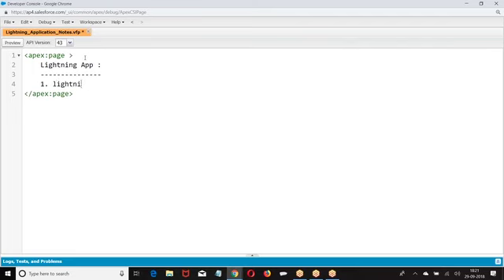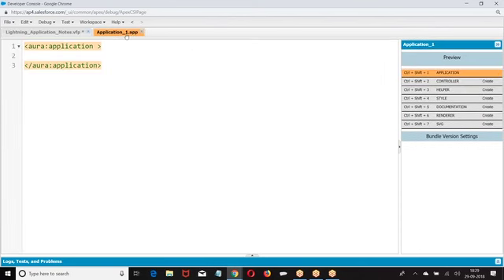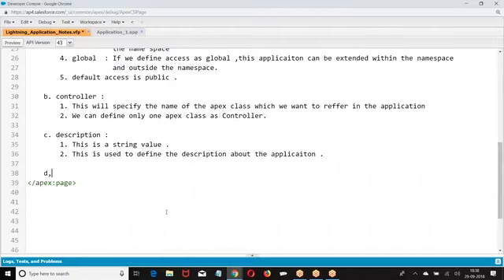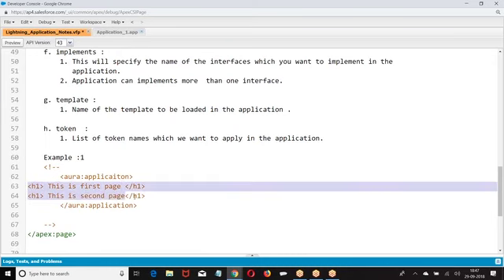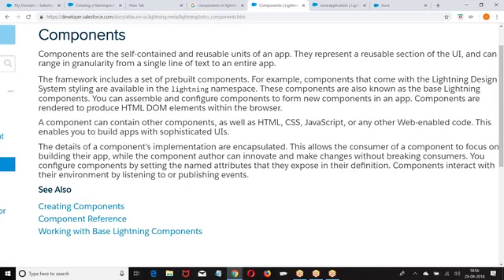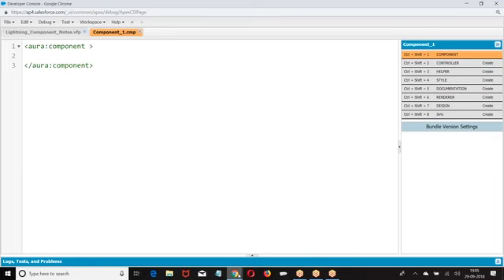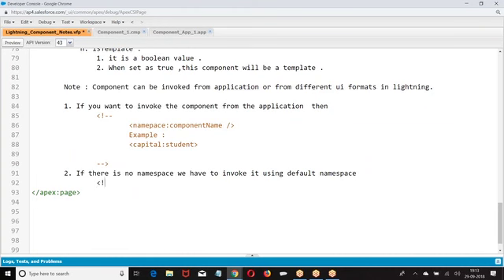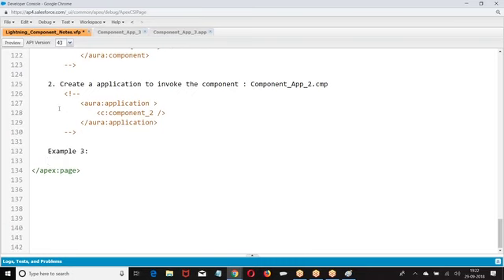Session 2 Application and Component